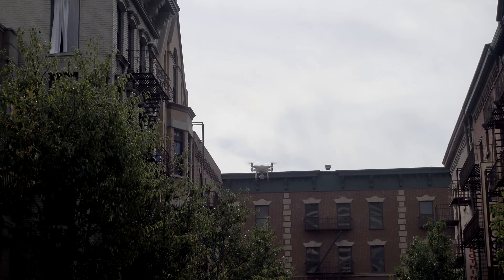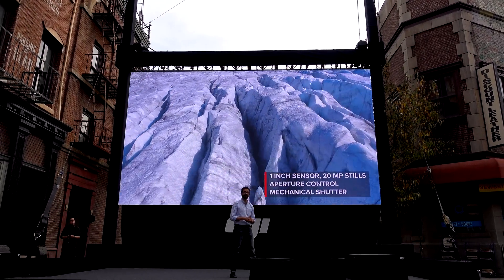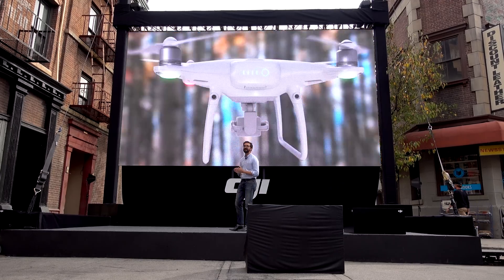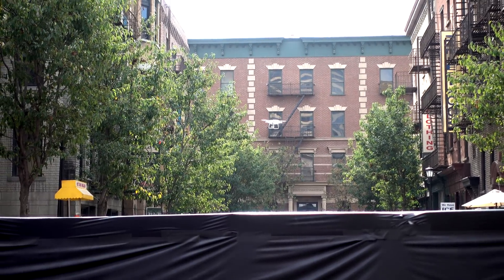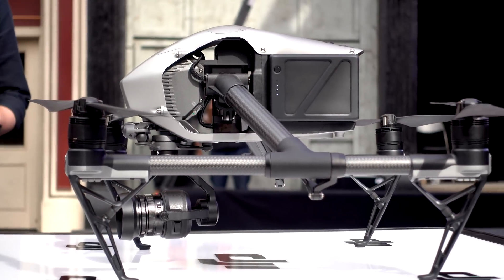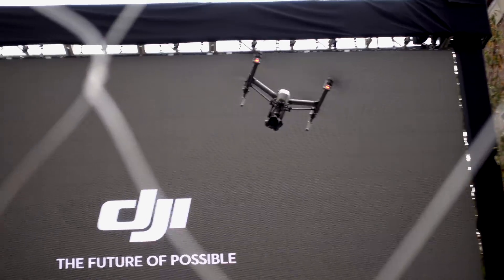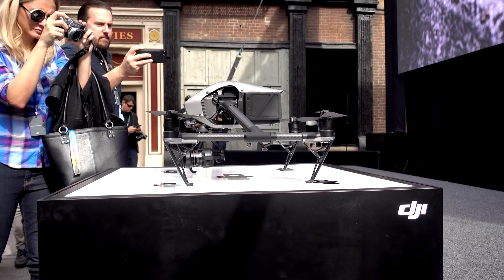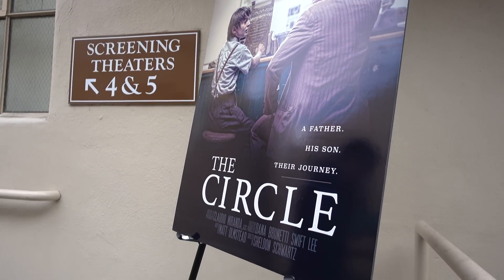DJI Inspire 2 & Phantom 4 Pro — Control/Create Event [4K]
I was lucky enough to go to DJI's Control/Create event where they intorduced Phantom 4 Pro and Inspire 2 with fantastic features like 60fps 4K 100mbps video recording, better battery life and more. Here is a ton of information and my coverage of the event.